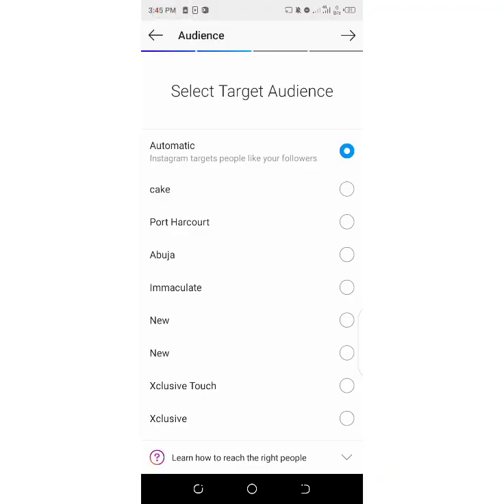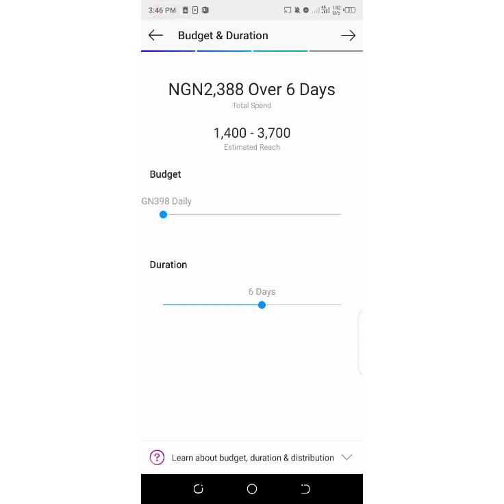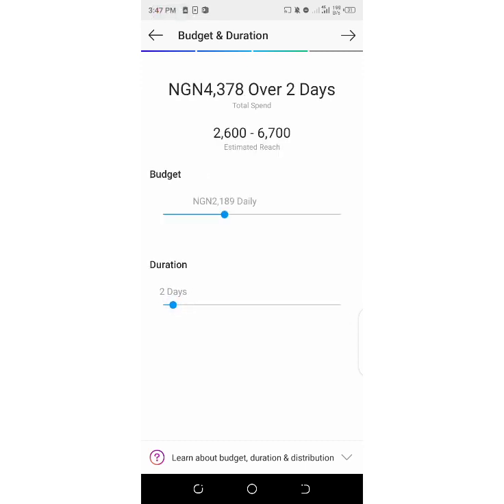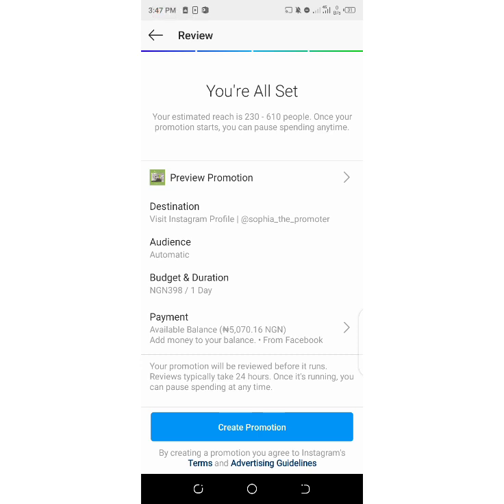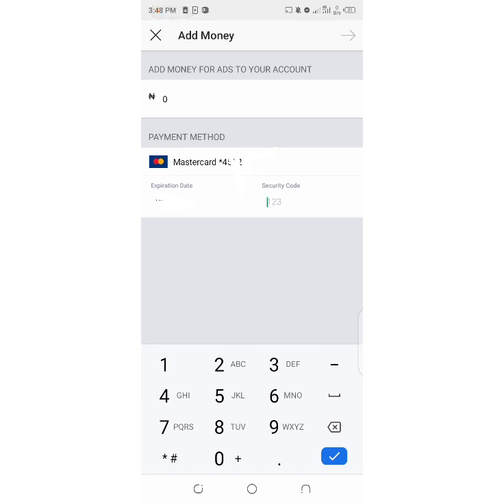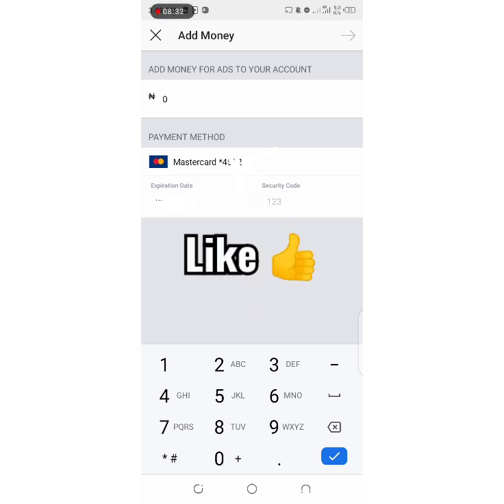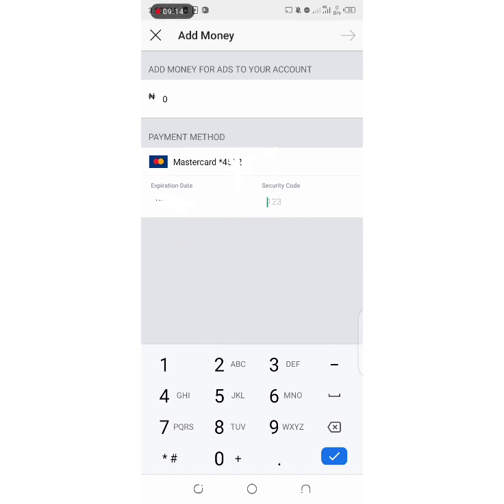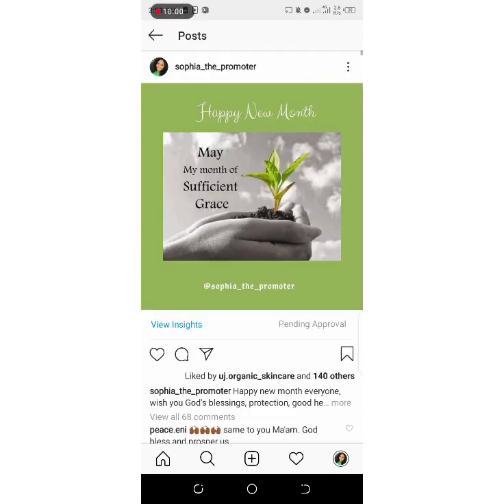How To Run Instagram Sponsored Ad (cont') Watch the 1st Video on sponsored ads before watching this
Hi guys pls kindly watch the first video before watching this, so you can properly understand how it works.

Thanks